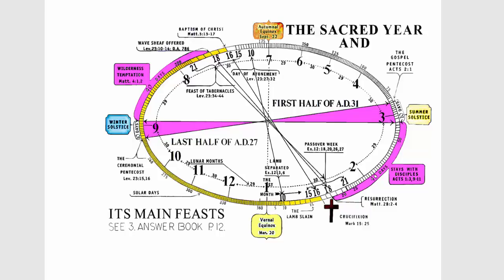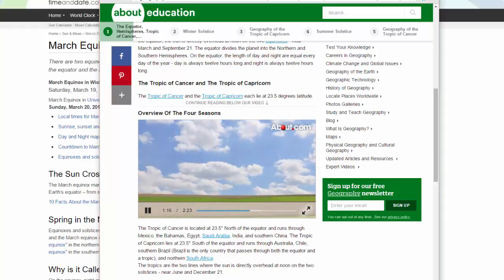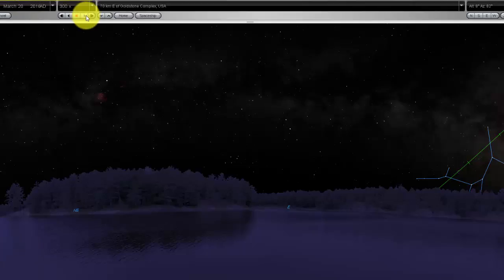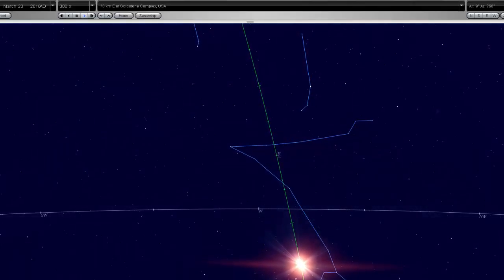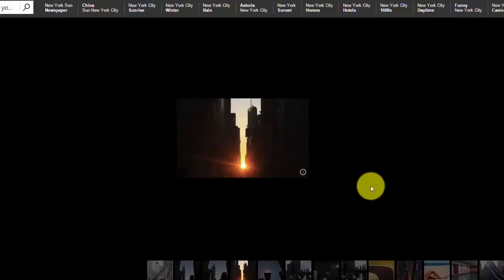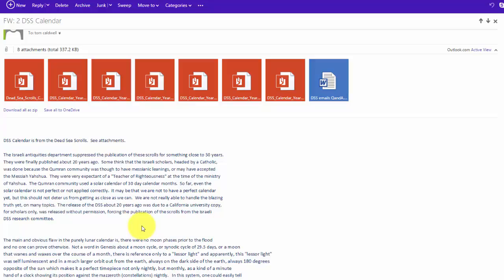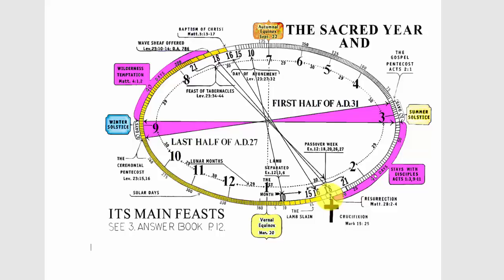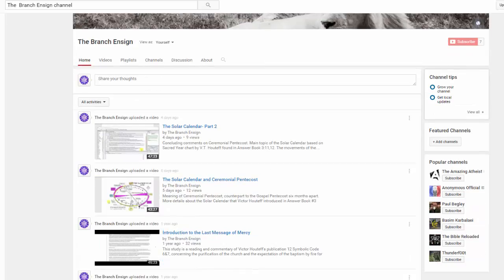The Solar Calendar, Part 3, Details of the Equinox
The Equinox is the ONLY method stated by inspiration (VTH) to mark the spring and fall Feast days.  No other way is given in Scripture or Spirit of Prophecy.  No man of his own authority can say otherwise, or prove otherwise.  The use of the twilight times as "equinox" is not only indeterminable for this purpose, or not measurable in clock time by the ancient observers, for this purpose of the "immovable signpost" for the setting of the yearly Feasts.  There is no Sciptural proof in Genesis 1 in particular that speaks of the twilight times, but rather only the two great lights for this purpose, specifically, the time of sunset, the time that the "greater light" is NO LONGER VISIBLE, marking the actual end of the day and beginning of the next day. This was covered in detail in a previous video.